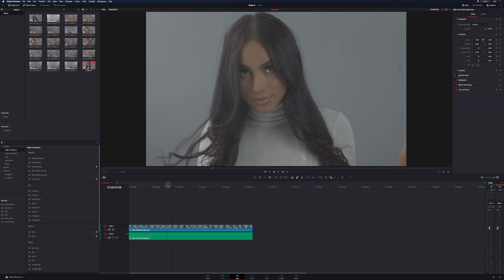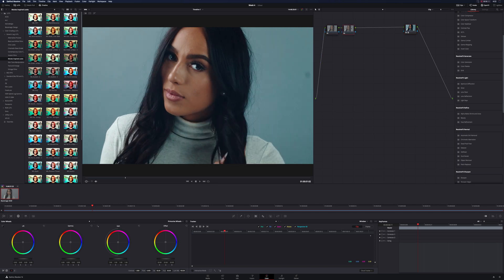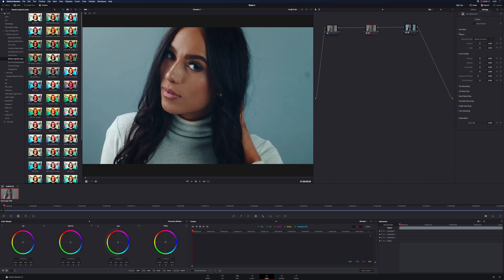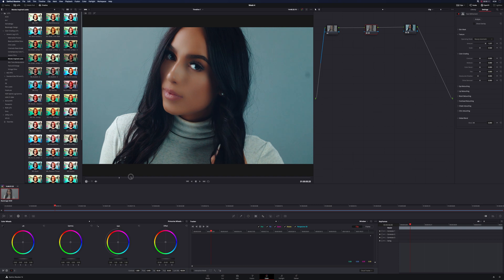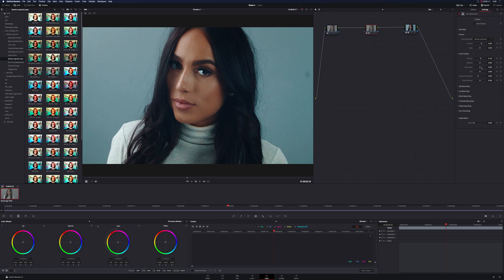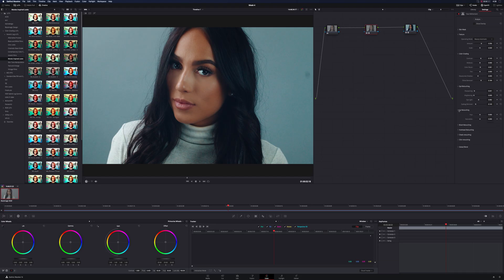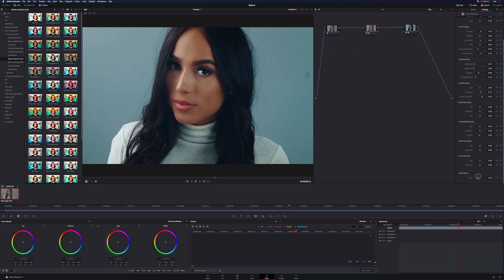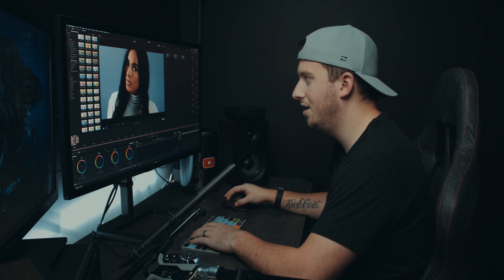Face Refinement Tool in DaVinci Resolve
The face refinement tool in DaVinci Resolve is simply the best tool for making skin and faces look perfect in your videos. DaVinci Resolve's built in facial tools along with their built in tracker make using this tool so fast you can be done within 5 minutes.

Film Gear Links

LENSES
Rokinon Cine 35mm
Canon 18-135mm

360 swivel hot shoe
15mm Rails

TRIPODS
502 head